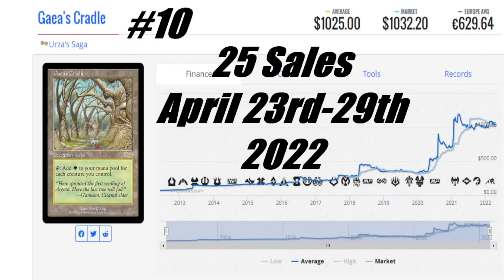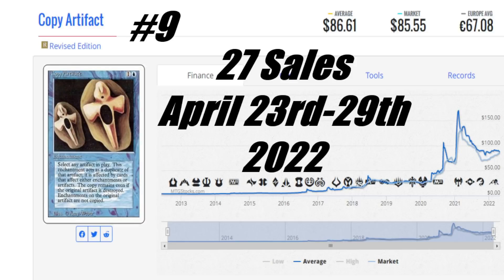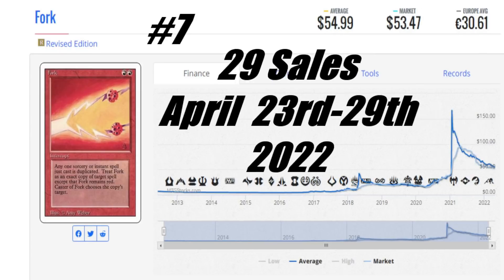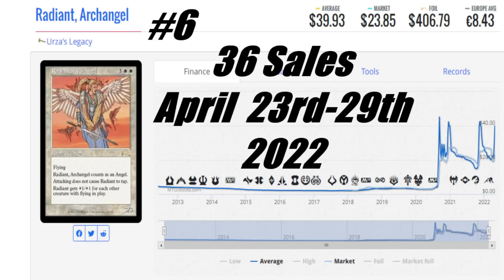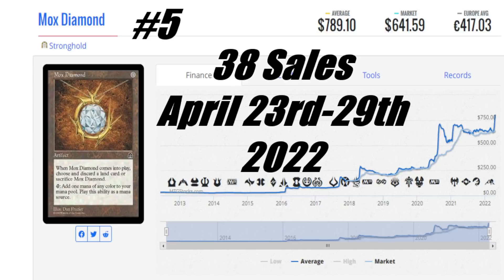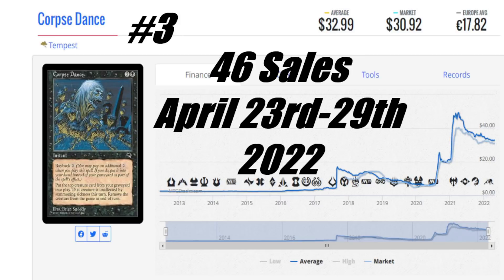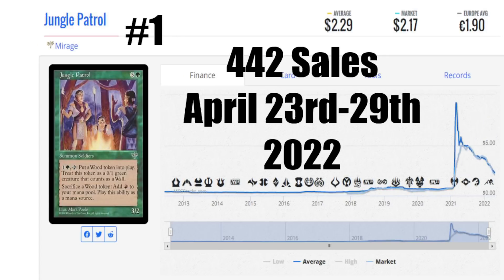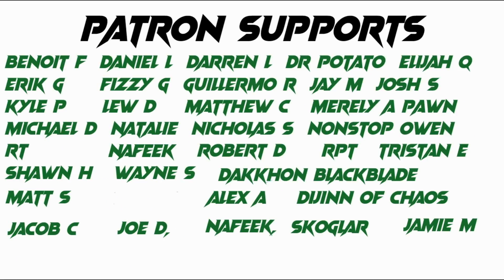The Hot Top Ten Reserve List Selling Cards April 23rd 29th 2022